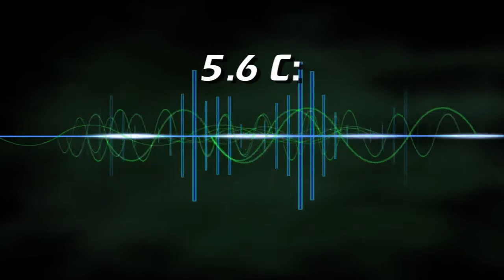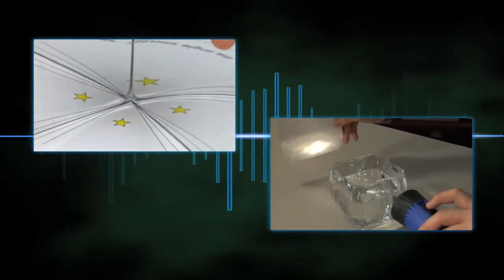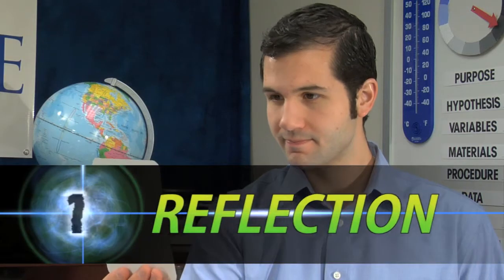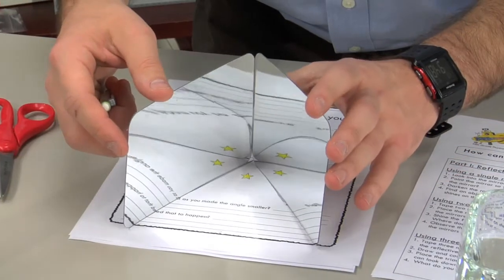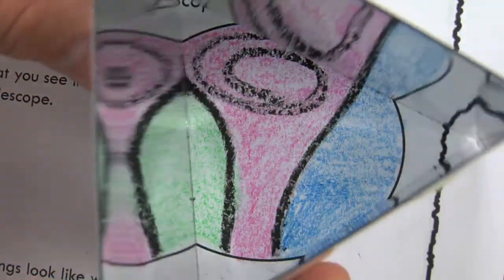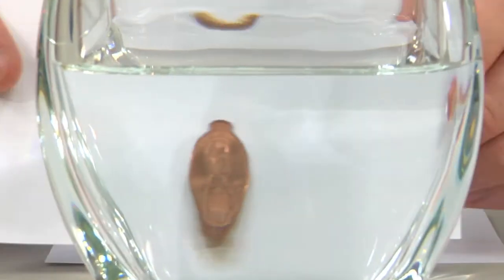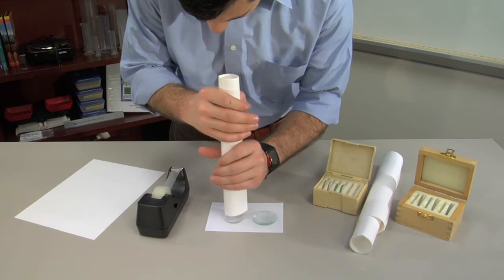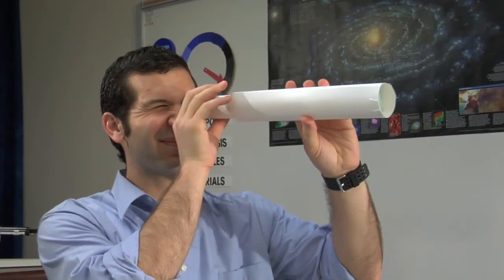EXPLORE ACTIVITY -- 5.6 C: LIGHT (Grade Level 5)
TRANSCRIPT: EXPLORE ACTIVITY -- 5.6 C: Light (Grade Level 5)

[Overview Statement]
In this activity, students use the materials to investigate what happens when light is reflected and when light is refracted.

[Materials]
Prepare the following items in advance (for each group in your class): 3 mirrors, a flashlight, tape, a lens with a 25-millimeter focal length, a lens with a 200-millimeter focal length, two pieces of cardstock, a small clear bowl, a penny, a ruler, scissors, crayons or map pencils, and index cards.

[Part I Title:] Reflection
Let’s first explore reflection. [Or just…] Reflection.

[Section 1:]
To see the effect of two mirrors taped together, place them on the journal template and align the angle to position 1 on each side.  Ask your class how many stars they see and have them record this observation.  Repeat the exercise with positions 2, 3 and 4.

[Section 2:]
Now create a kaleidoscope using three mirrors.  Tape each side together to form a triangle.   Place the mirrors over a colorful design, or have students draw and color their own.   Rotate the kaleidoscope and record how the image appears to distort.